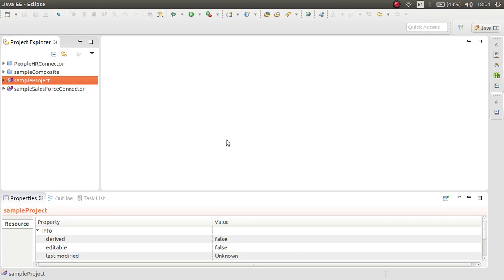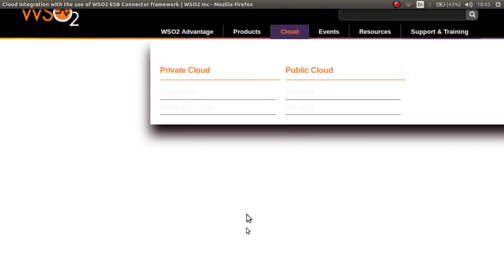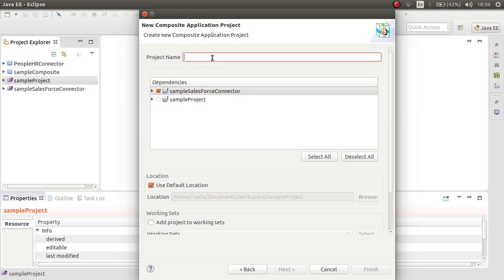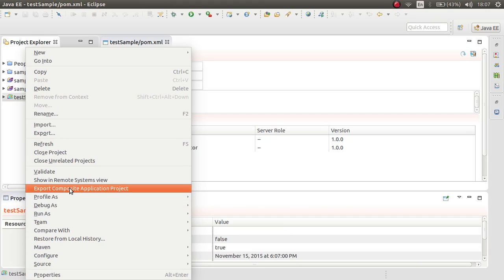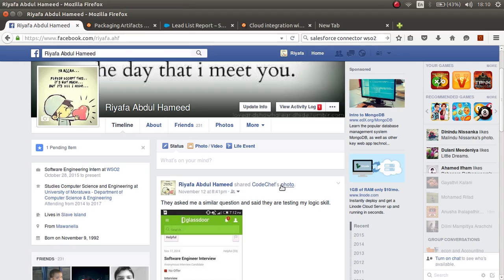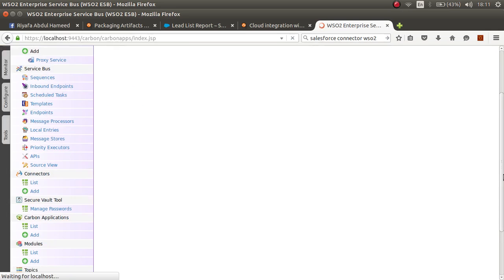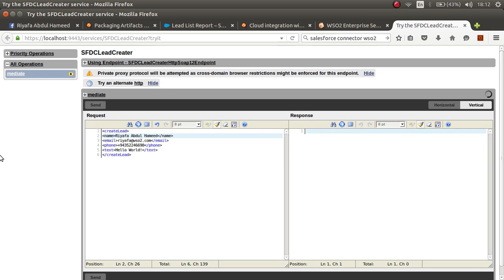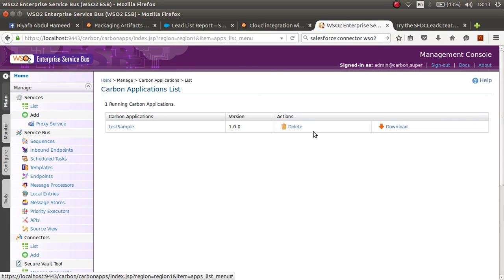Creating a car file using WSO2 developer studio and deploying on the WSO2 ESB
In this video I have shown how to deploy and test a proxy service developed using WSO2 developer studio in WSO2 ESB. The proxy service I have used is from the tutorial
I regret that the audio of the recording is quite unclear with lot of background noise, but I hope the content will be useful for those who are interested.